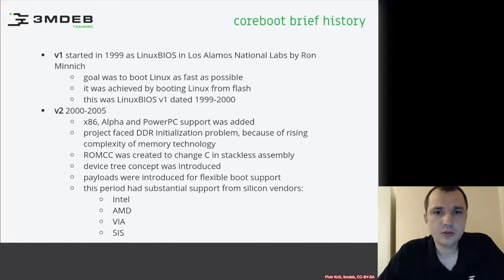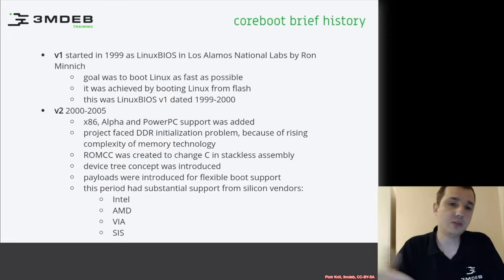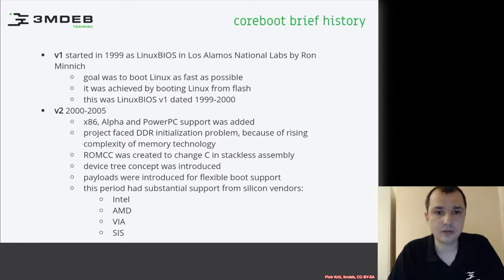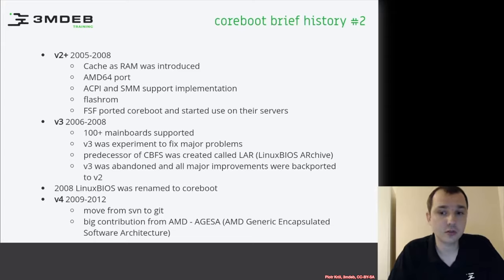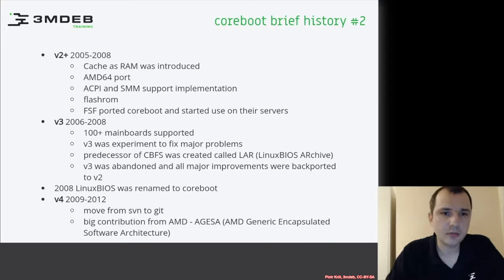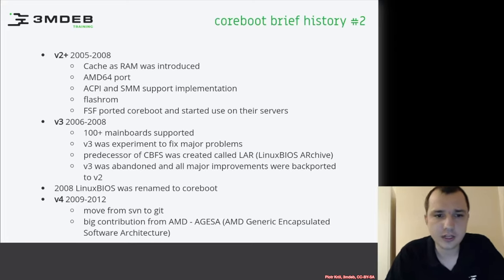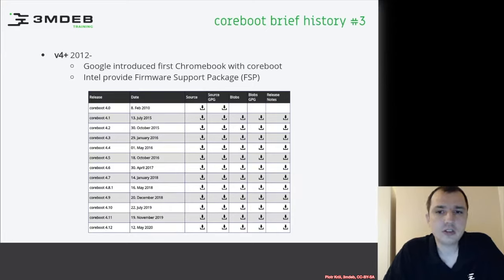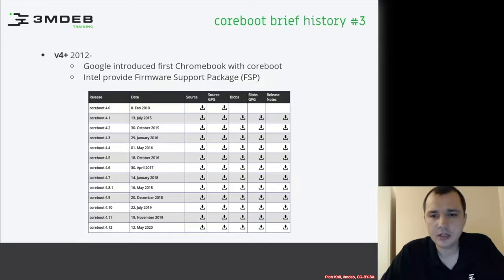Arch4031 01 coreboot Fundamentals 05 coreboot History